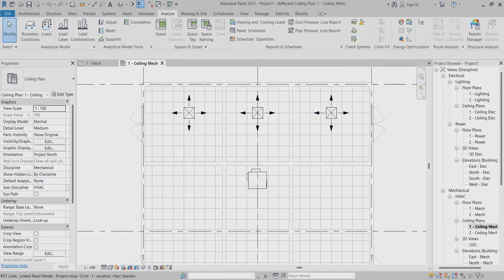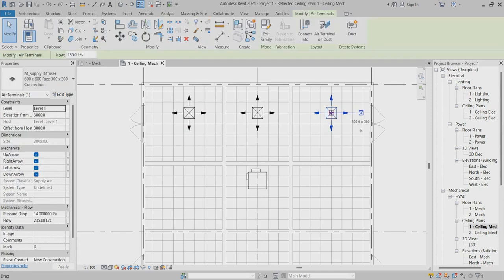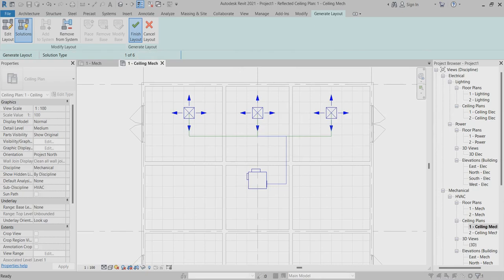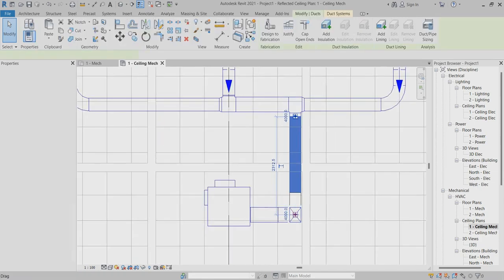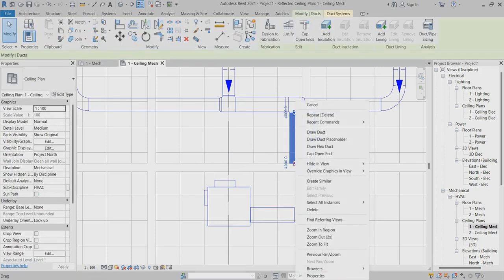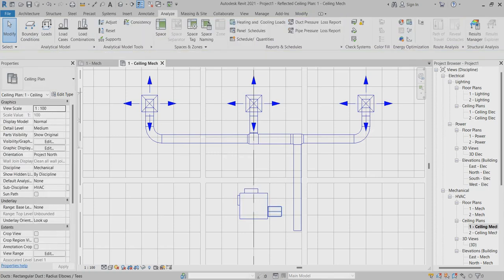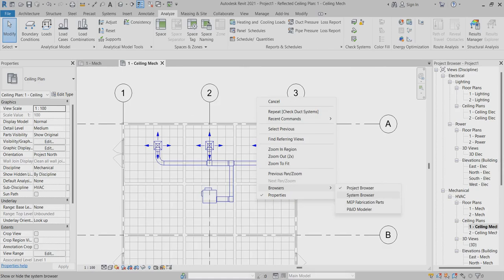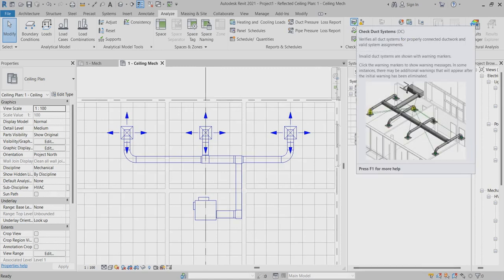Check Duct Systems- REVIT MEP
Revit for MEP – Learn how to check your model Duct Systems